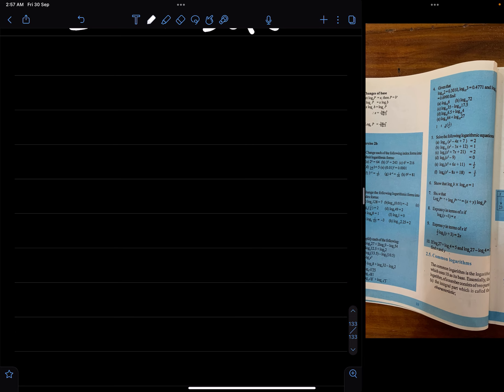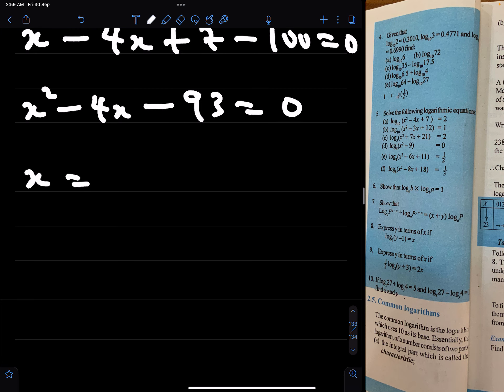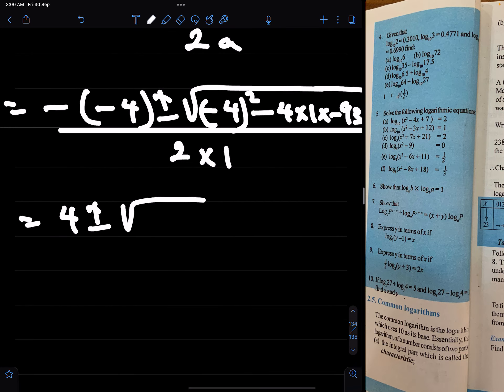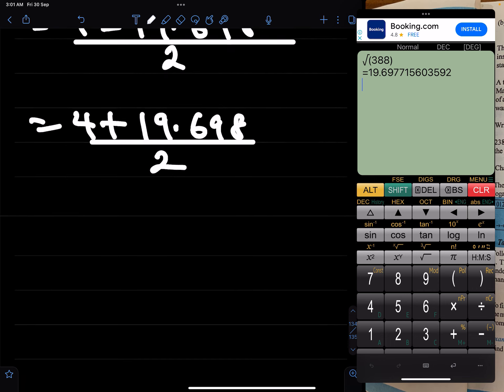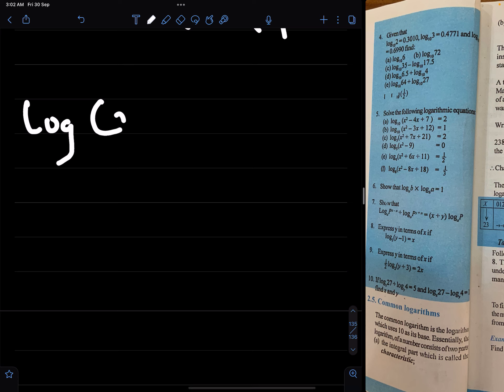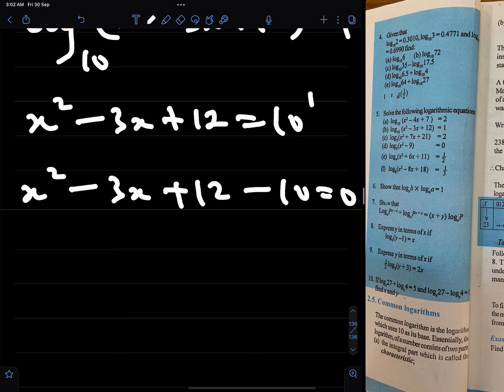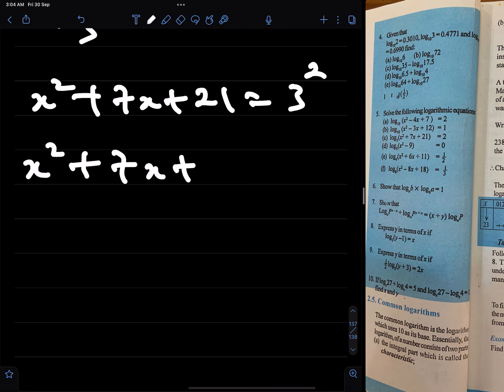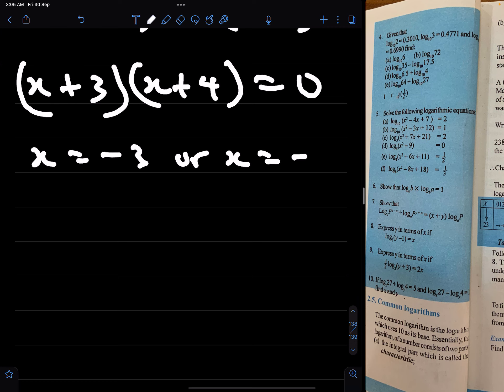SOLVING LOGARITHMIC EQUATIONS (PART 02)